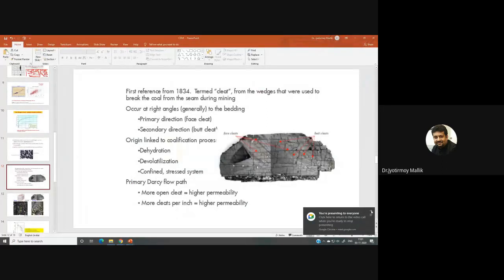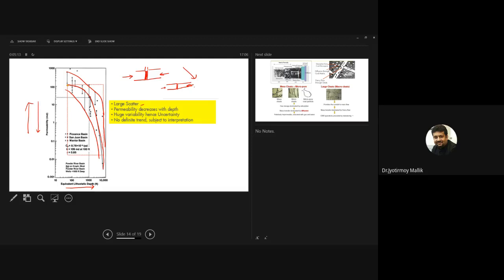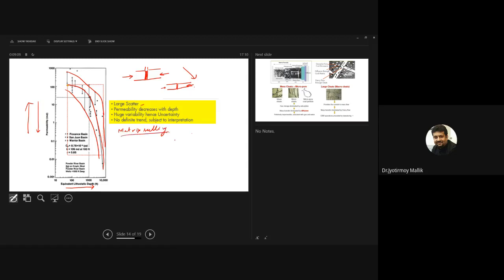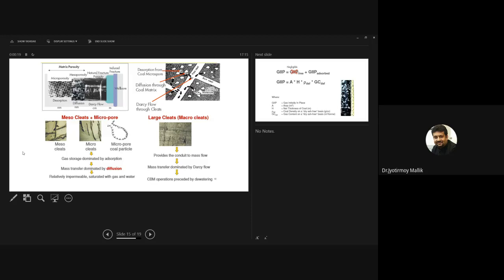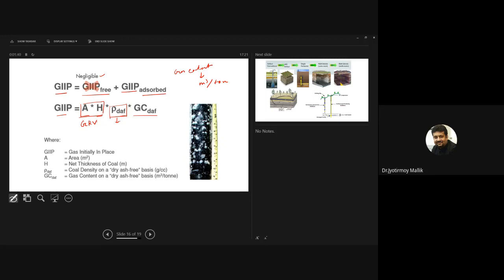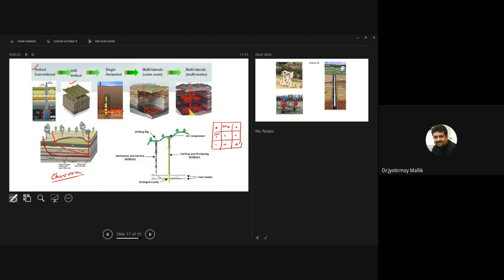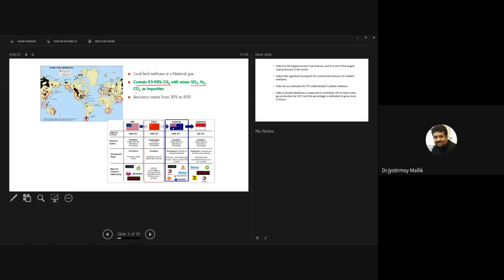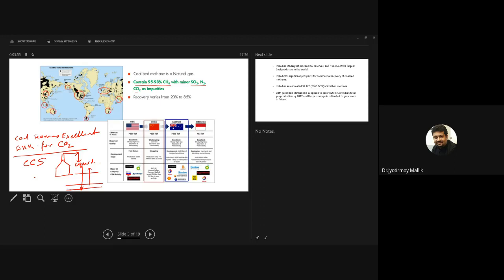Geology of Fuels (coal lecture 9)2020 11 03 at 03 30 GMT 8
Geology of Fuels (coal lecture 9)